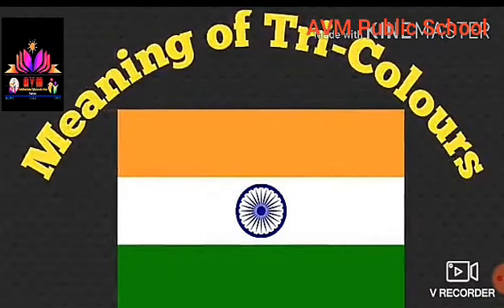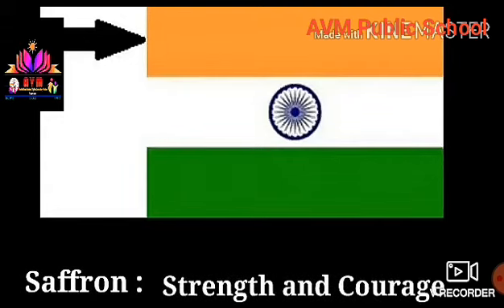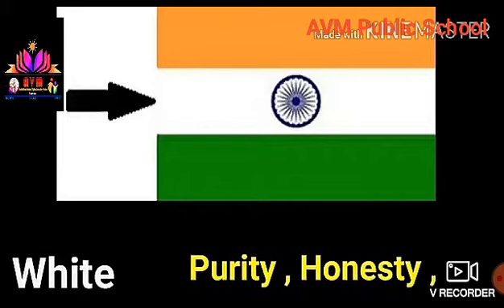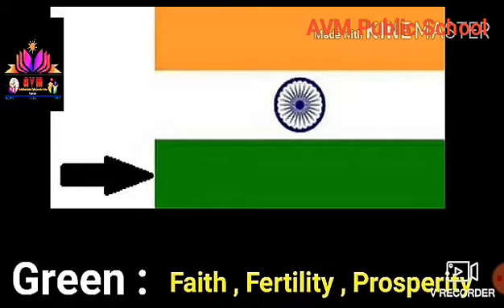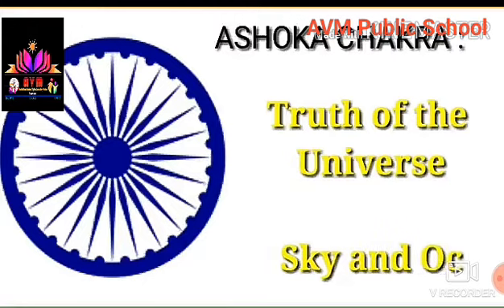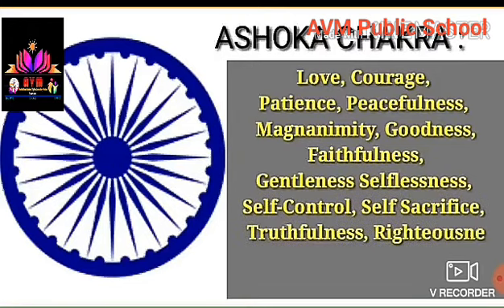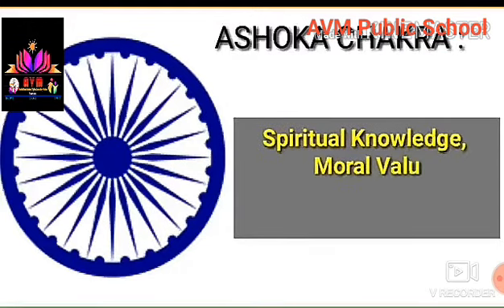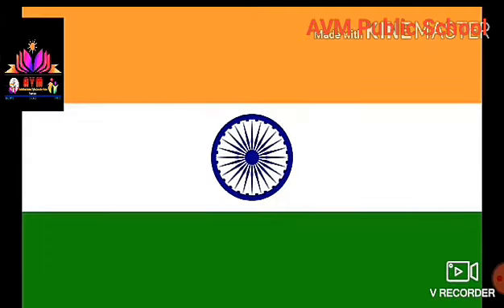Meaning of Tri- Colours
GK - Meaning of  Tri- Colours